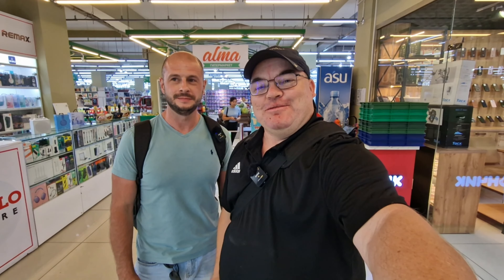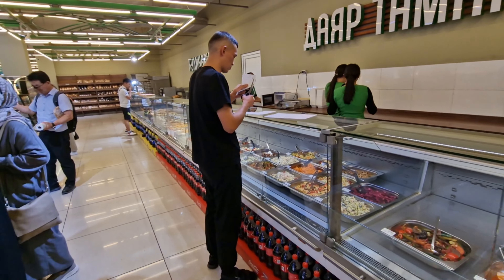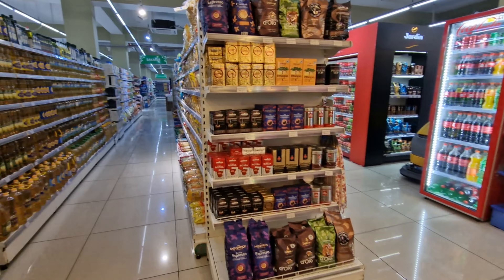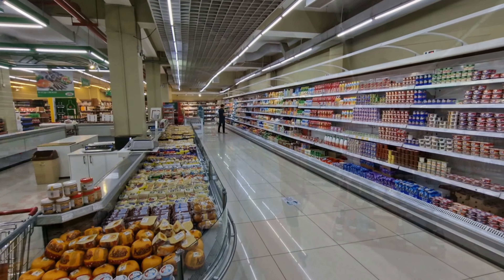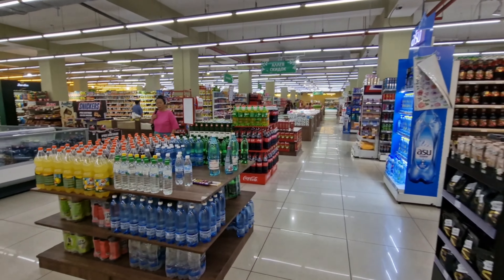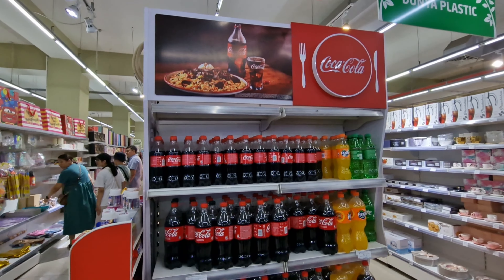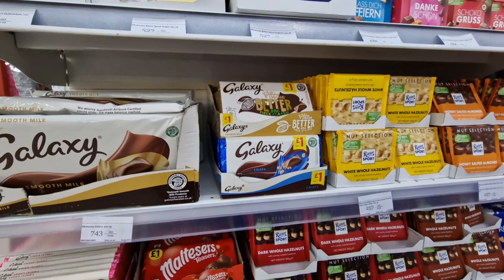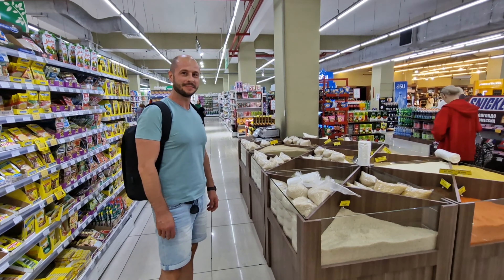Kyrgyzstan Supermarket Tour: Moscow vs. Bishkek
Come along on a walk through a Kyrgyzstan Supermarket together with a Russian friend, as we compared a supermarket in Bishkek, Kyrgyzstan with supermarkets in Moscow, Russia. What differs will we find? How are they different?

📍 Location: Bishkek, Kyrgyzstan
⌚ Time of Filming: 14.00 pm (2.00 pm) 5th July 2023.